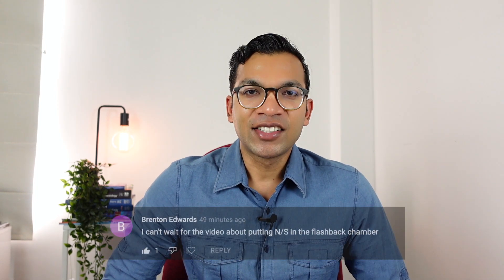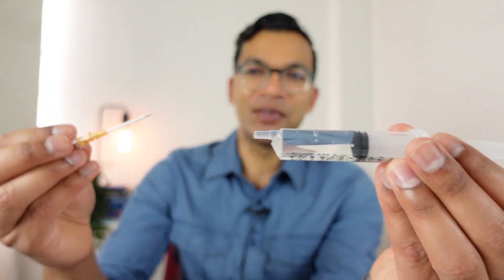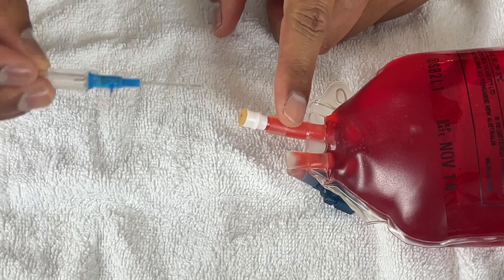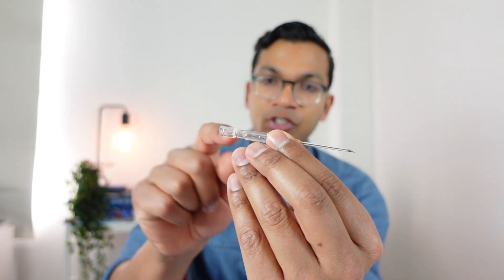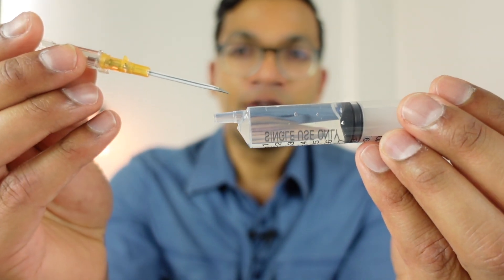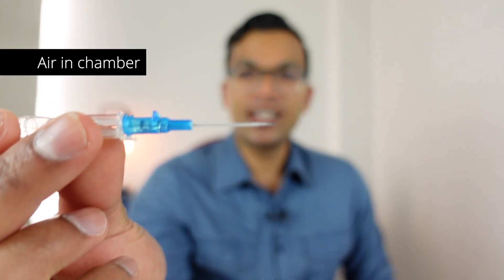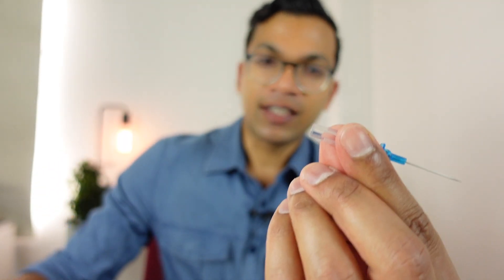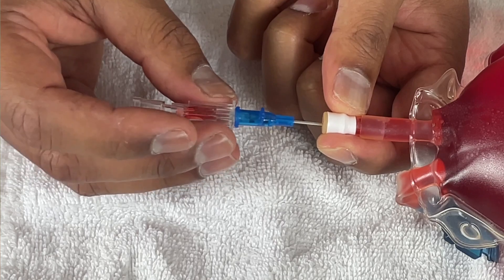How to optimise FLASHBACK with SALINE for the most DIFFICULT VEINS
I think it's always good to remember and appreciate how a lot of our skills and success are because we stand on the shoulders of our teachers and colleagues who pioneered medicine and healthcare before us.